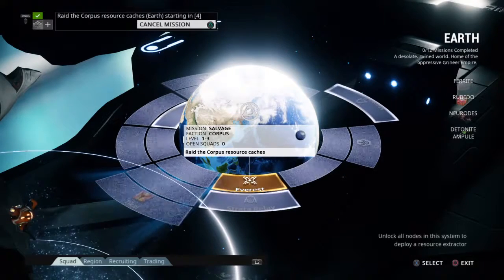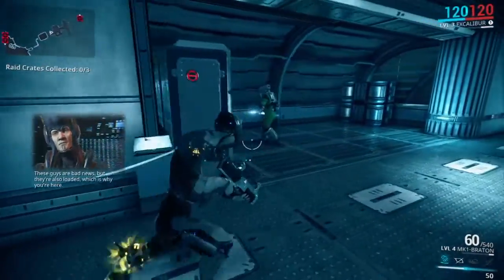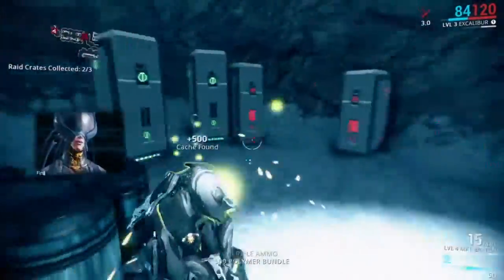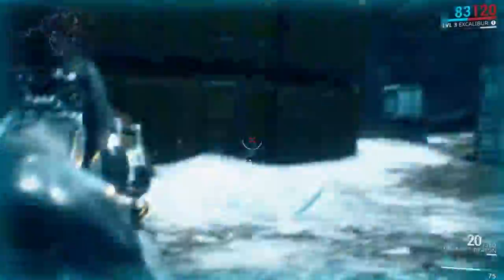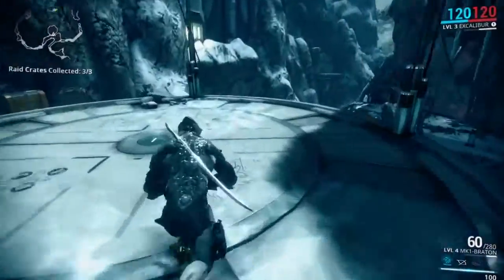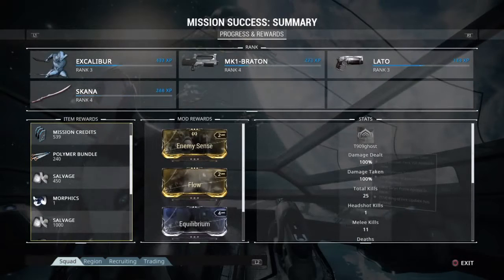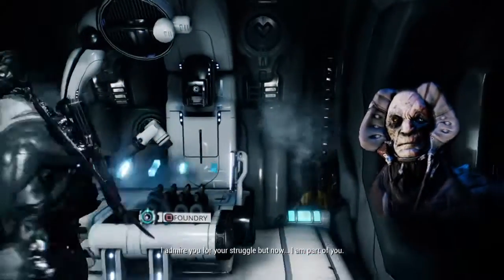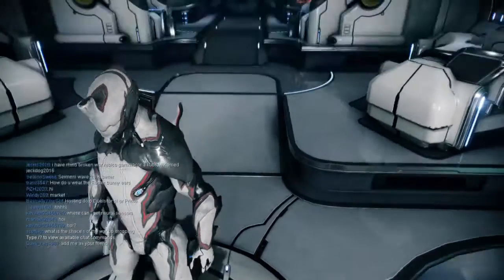Stealing The Caches! | Warframe Ep.4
Stealing The Caches! Welcome back to Warframe, this episode we go on a capture mission - trying to steal caches which has helpful supplies in it.